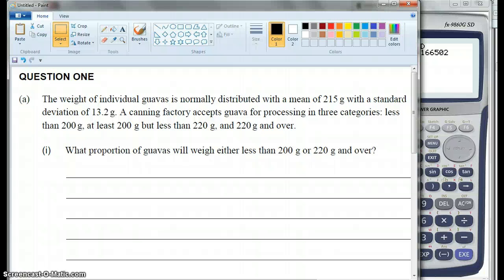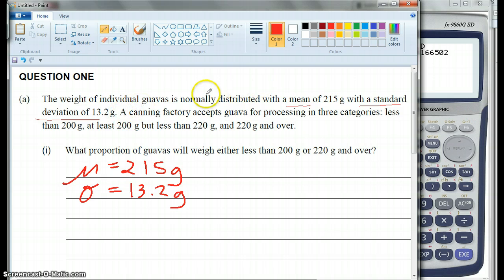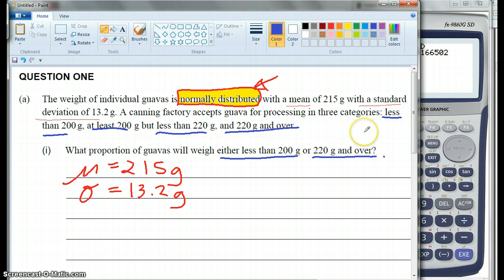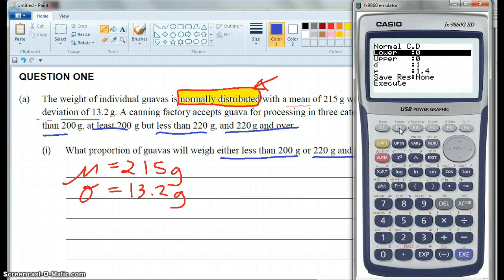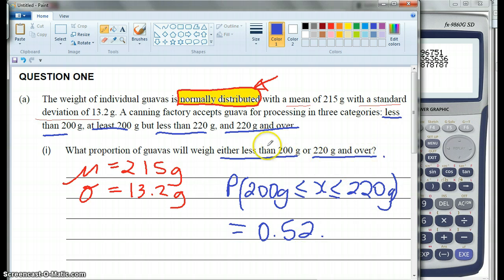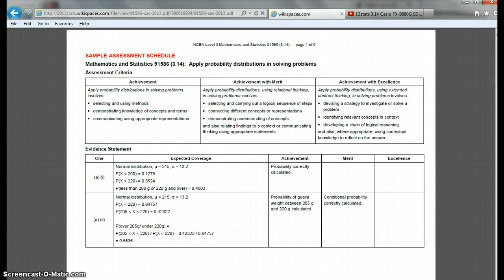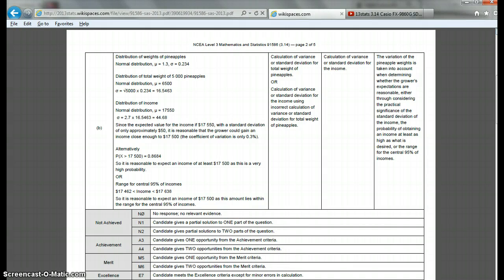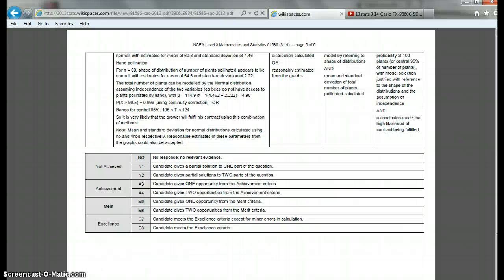13stats 3.14 Sample Paper Question 1 (a) (i)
How to do it on your calculator